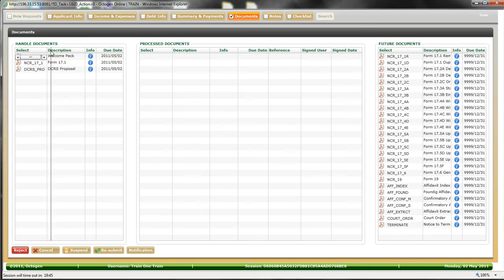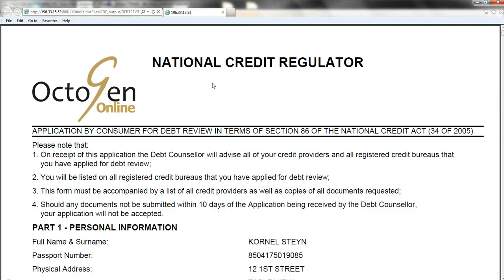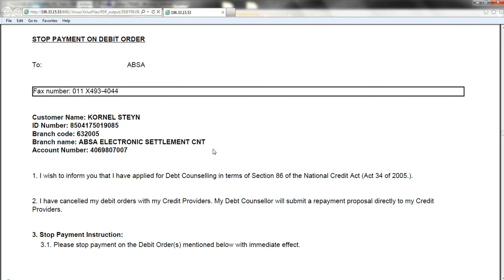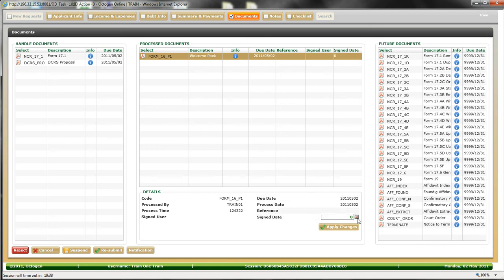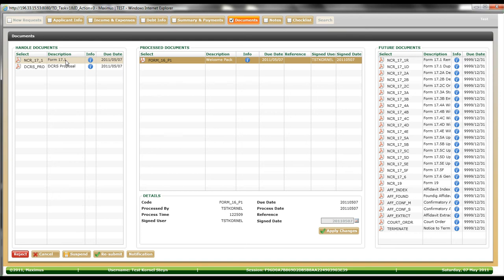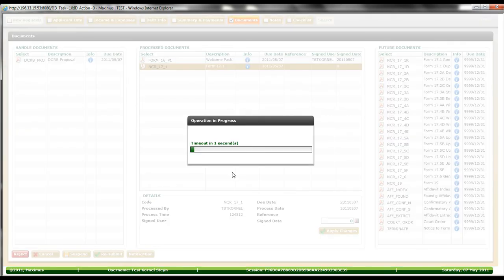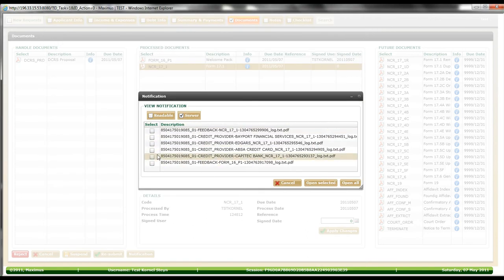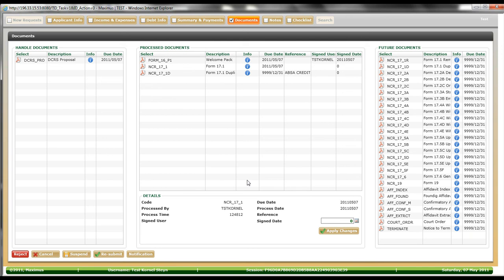Maximus Training Session 7 Documents